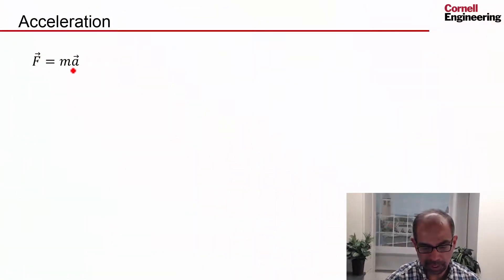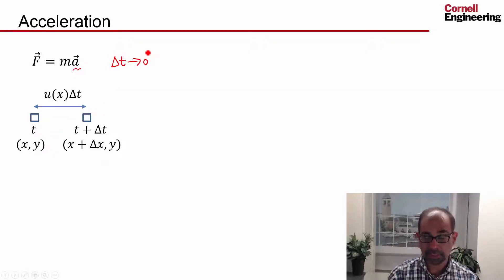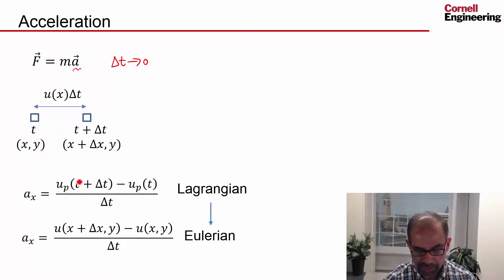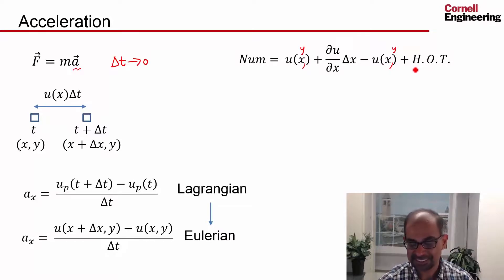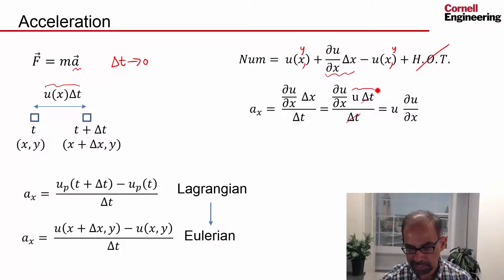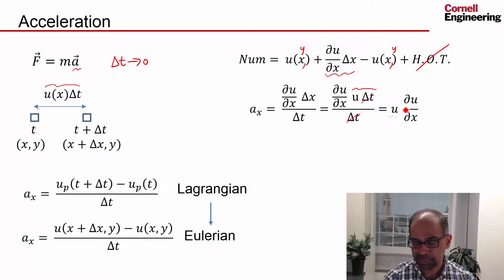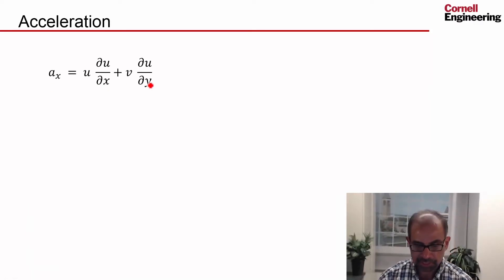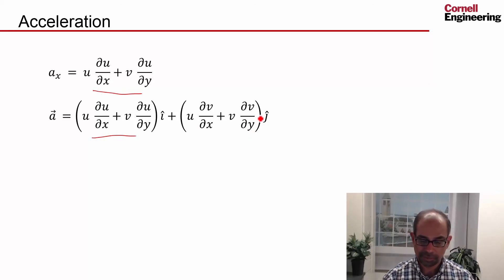CORENGR22016-V012900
4.1.3 Acceleration.mp4